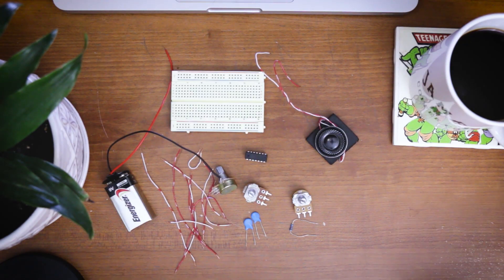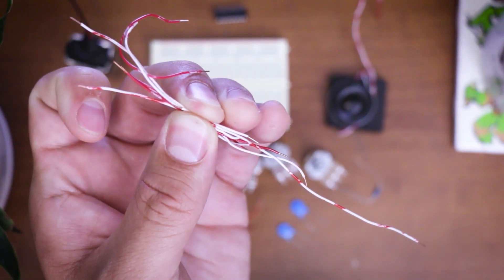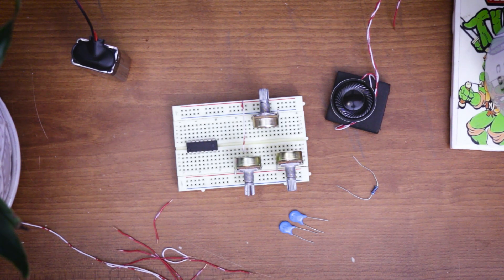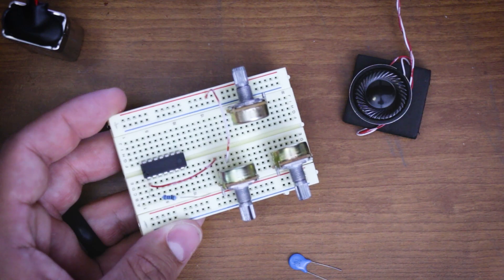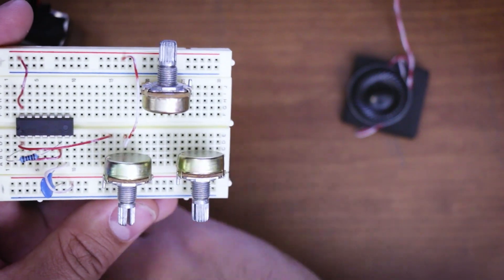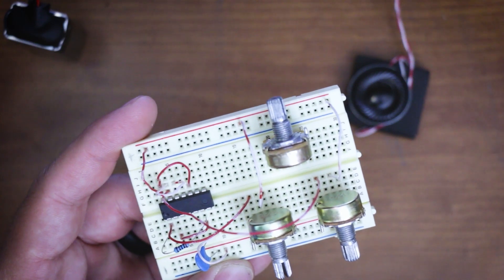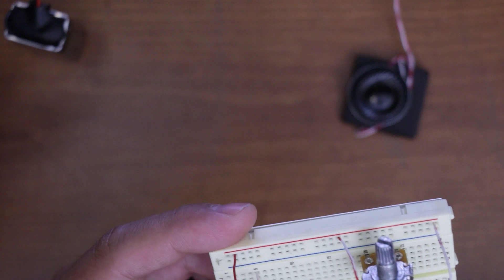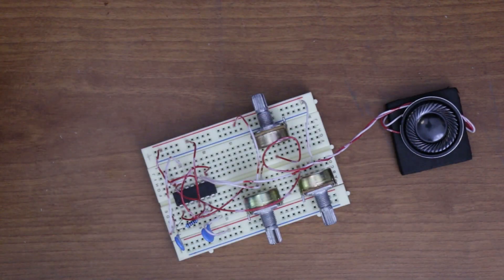Atari Punk Console Breadboard Build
Video of me putting together a breadboard build of the Atari Punk Console.